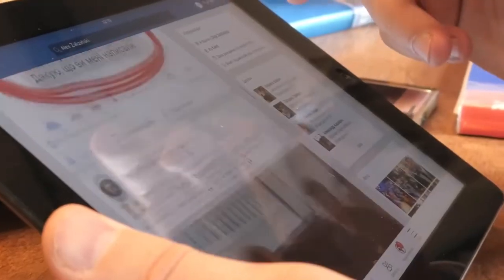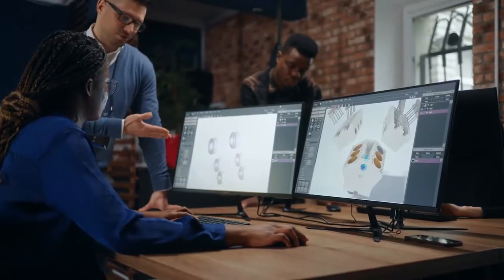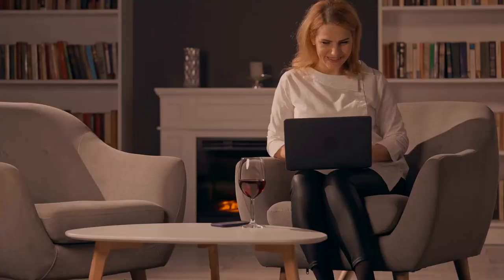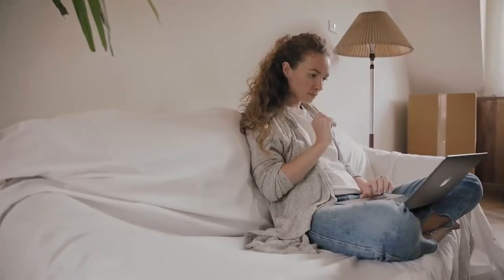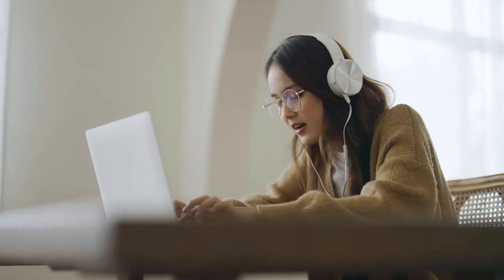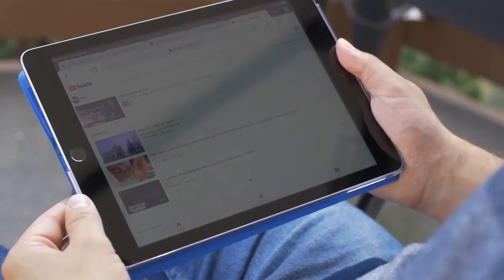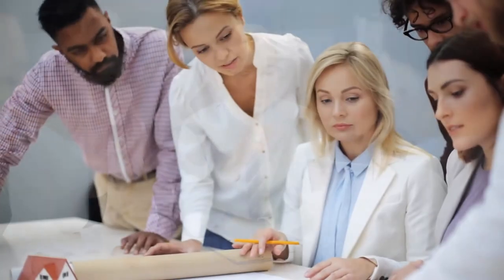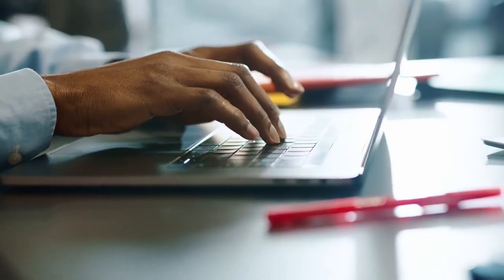How to Succeed in Adult Affiliate Marketing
In this video, we're diving into the world of Adult Affiliate Marketing and sharing with you the proven strategies to ensure your success. If you're looking to uncover the secrets to thriving in this industry, you've come to the right place!

Whether you're a seasoned marketer or just starting out, our expert insights and tips will equip you with the knowledge to excel in the Adult Affiliate Marketing space. We understand the complexities and nuances of this niche and are here to guide you through every step.

From choosing the right affiliate programs to leveraging effective promotional techniques, we break down the essential elements that can make or break your Adult Affiliate Marketing journey. Our in-depth analysis of industry trends and best practices will give you a competitive edge.

Moreover, we'll explore various monetization strategies, helping you maximize your earnings and reach new levels of success. We'll discuss how to build a strong online presence, engage with your target audience, and convert your traffic into consistent revenue streams.
Stay up-to-date with the latest strategies and industry news that will keep you steps ahead of the competition.

0:00 - intro
2:40 - step 1
3:16 - step 2
3:55 - step 3
4:28 - step 4
5:05 - step 5
5:48 - step 6
6:28 - step 7
7:03 - step 8
8:35  - step 9
9:14 - outro
IGNORE